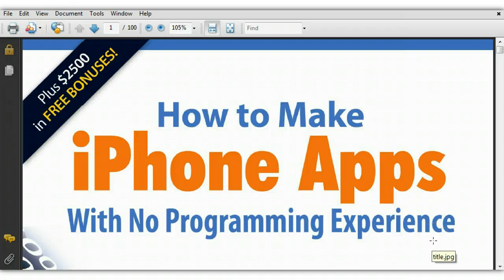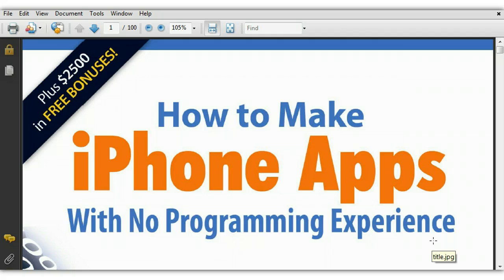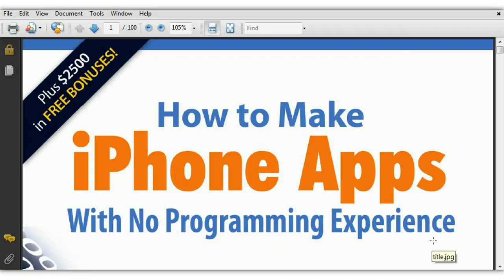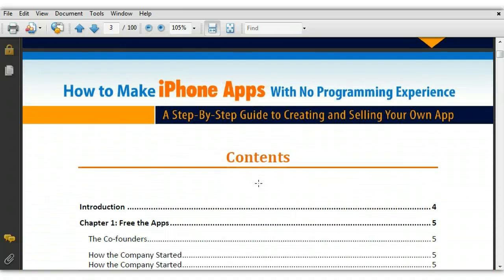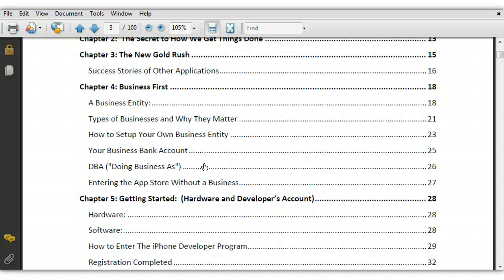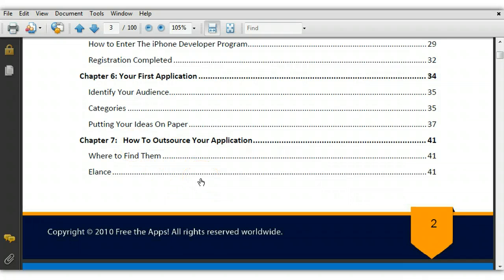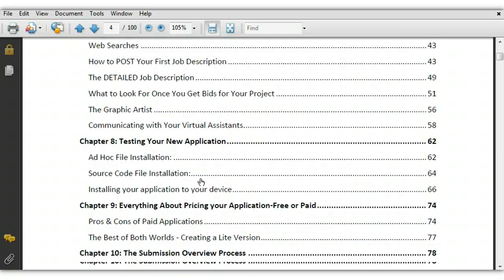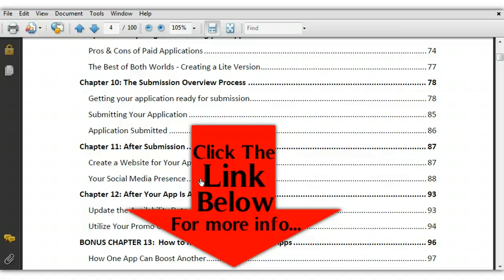How To Make Iphone Apps -Complete Guide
If you would lke the report I review in the video This ebook will show you step by step how to create iphone apps.